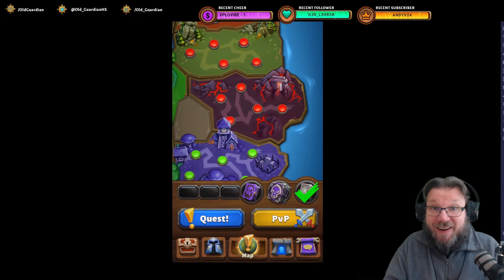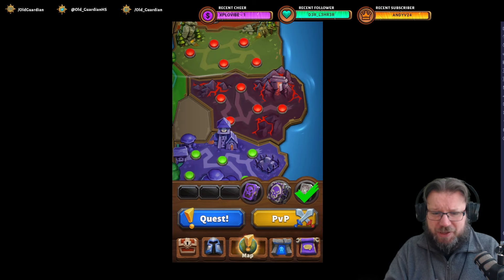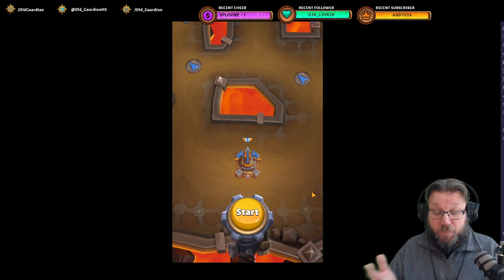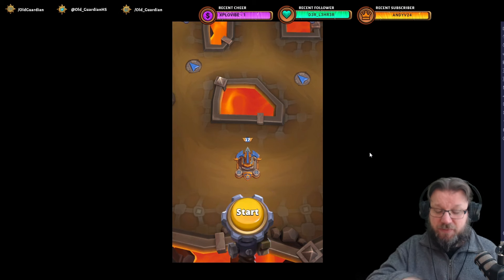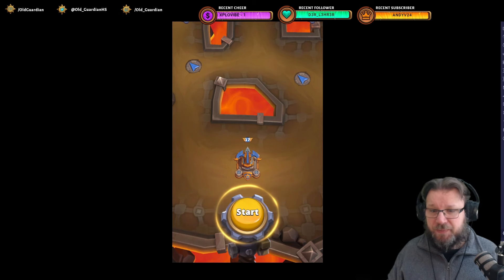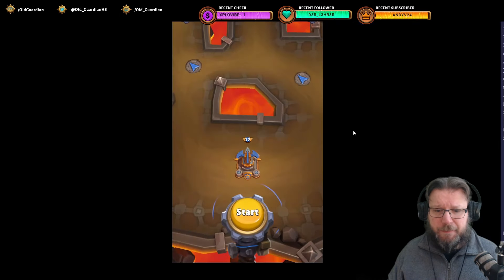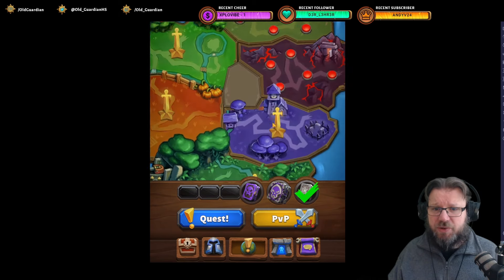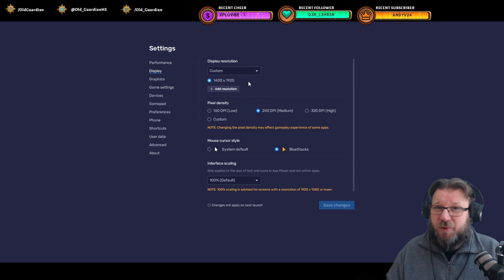Warcraft Rumble Patch 4.0.0 PvP and Resolution Issues - New Resolution to Use on Bluestacks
After this video was made, people have managed to push the non-zoom resolution up to 1440 x 1920 from the 1400 x 1920 recommended here.

Warcraft Rumble patch 4.0.0 is here and there are some things people have noticed right away: PvP can crash when loading into a game and the landscape resolution no longer works on emulators like Bluestacks and on tablets. In this video, I take a look at these issues and show an alternative resolution you can try on Bluestacks.